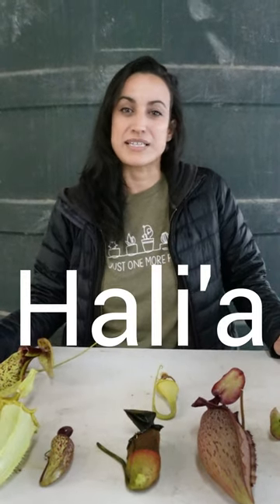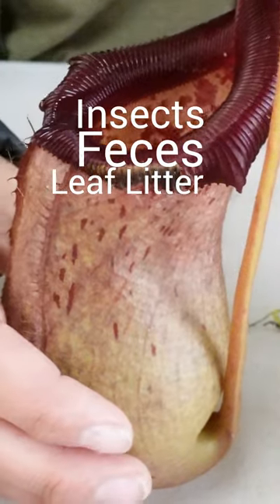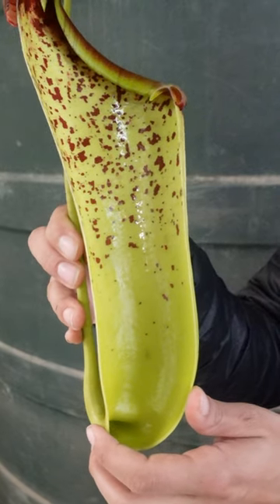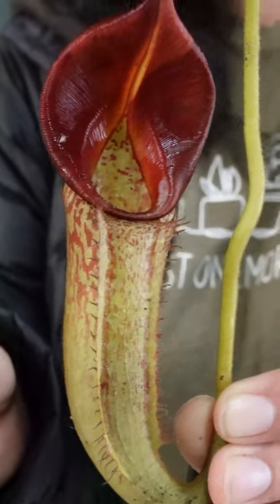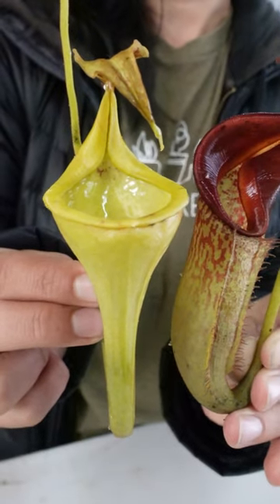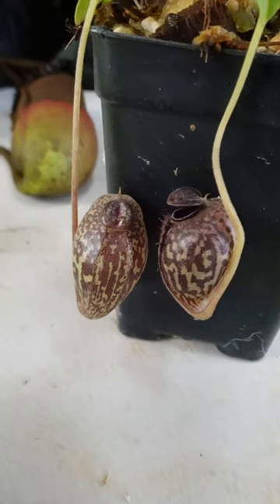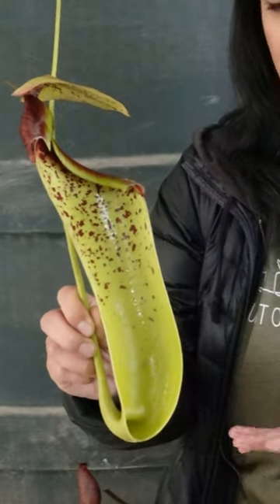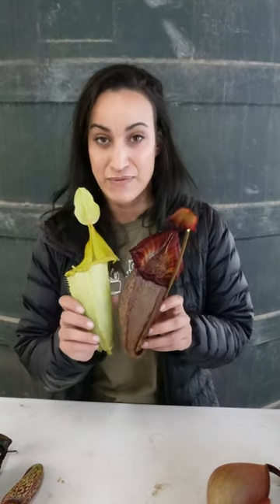Pitcher Plant Nepenthes Anatomy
Learn about tropical pitcher plants with Hali'a!